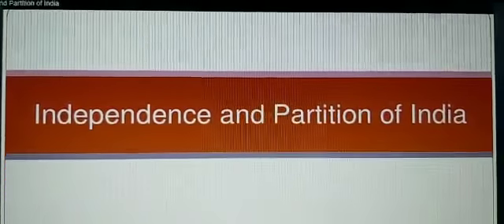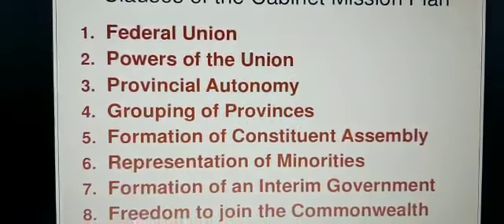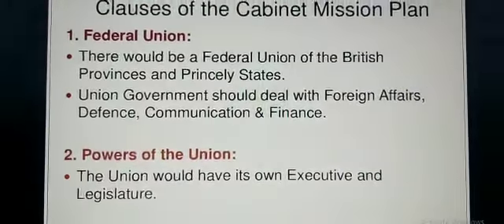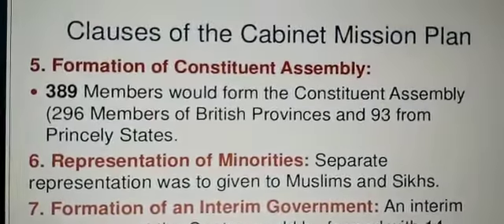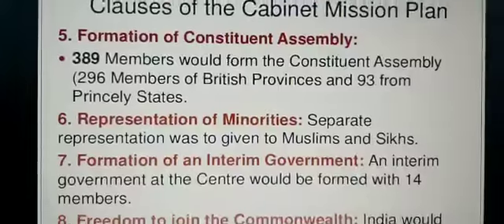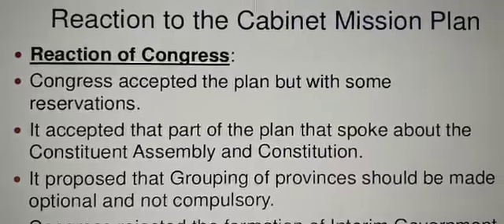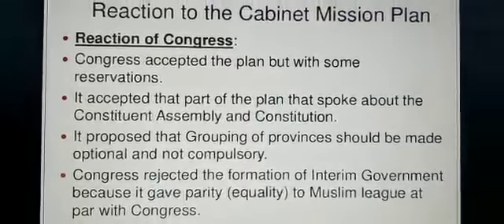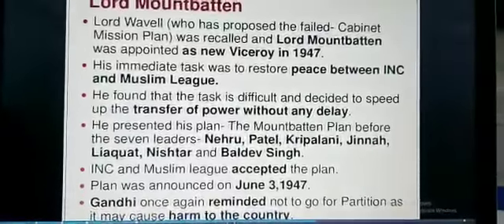Class 10 History Chapter 9 part 2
History Chapter 9 part 2